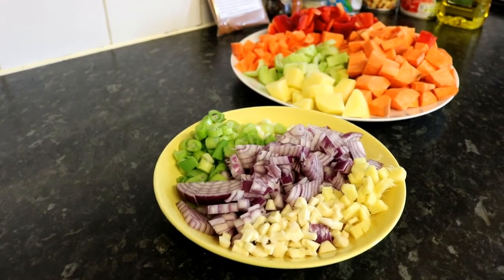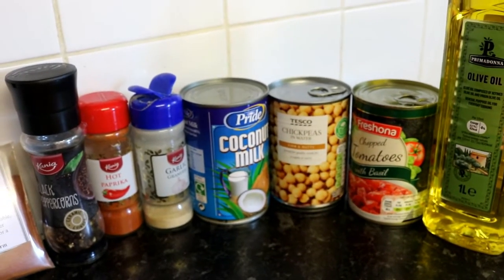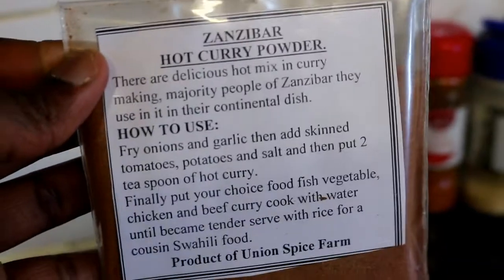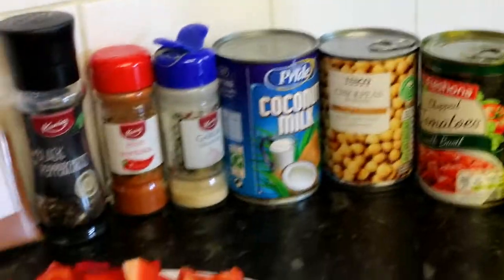EASY VEGAN CURRY: QUICK RECIPE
Hi guys,
I'm excited to share with first ever cooking recipe. I will be sharing more recipes every other Fridays for FoodieFriday including mama's favourite Congolese recipes so be on the lookout for those.

Let me know if you try this recipe, enjoy and see you in my next video.

Fu

xx